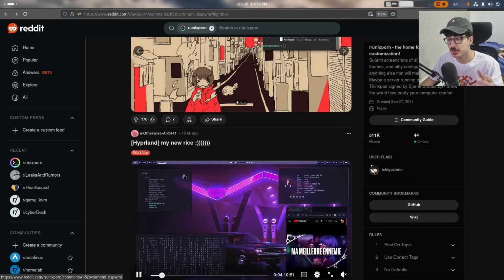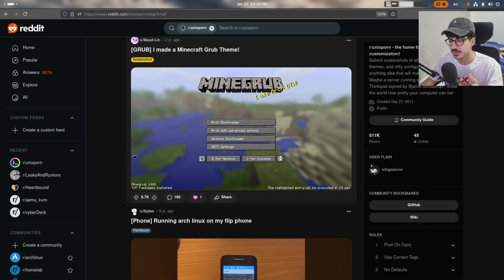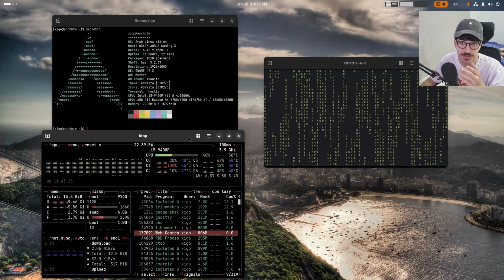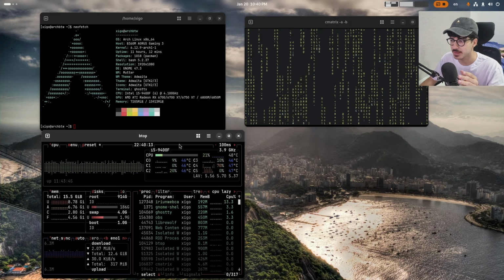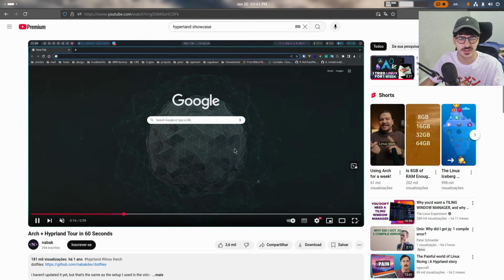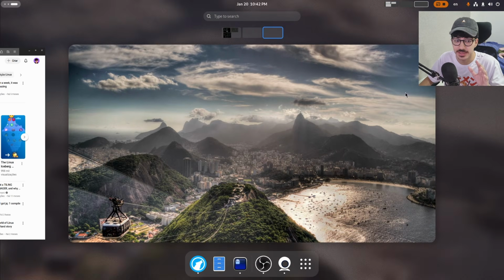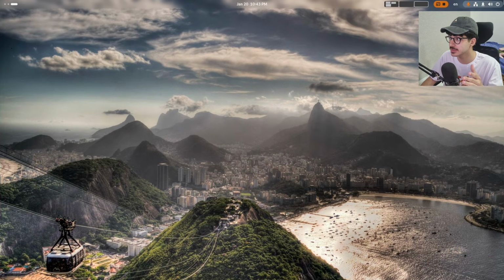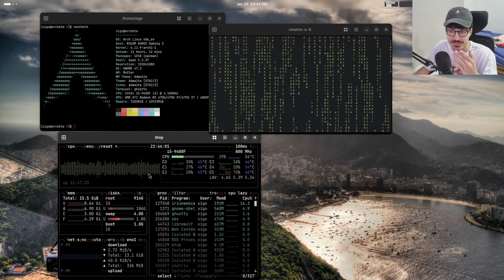Linux ricing is a trap!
not using hyprland = skill issue

rice in thumbnail sauce: (the one in the video)